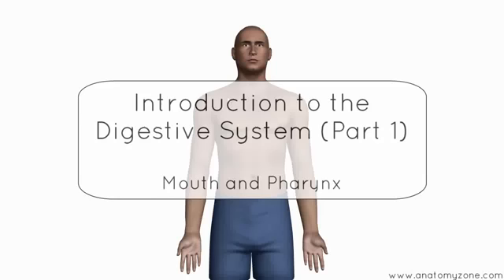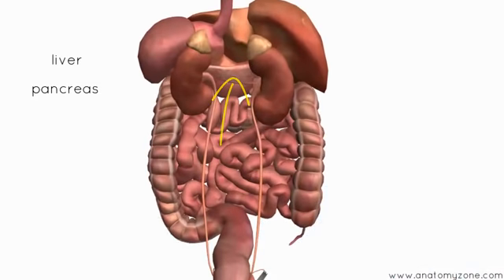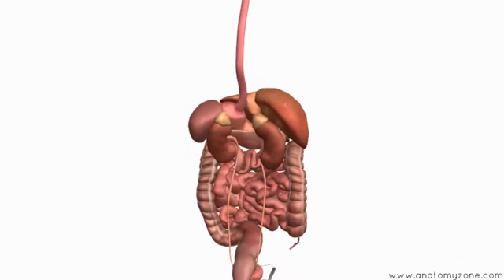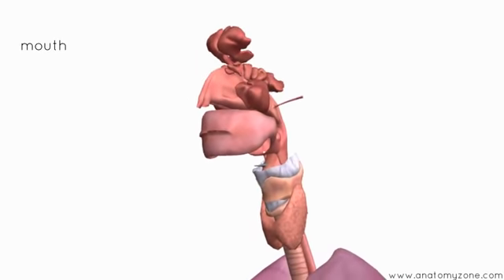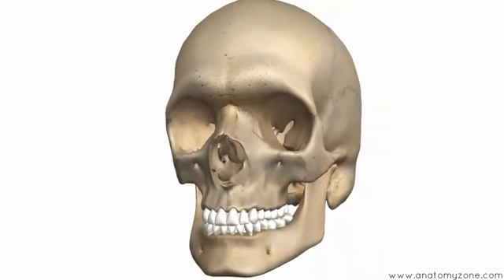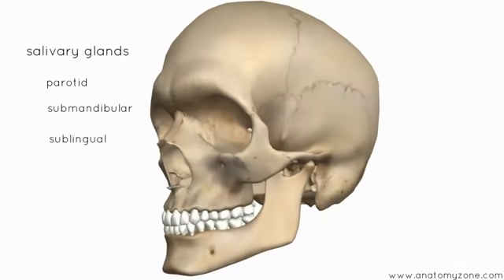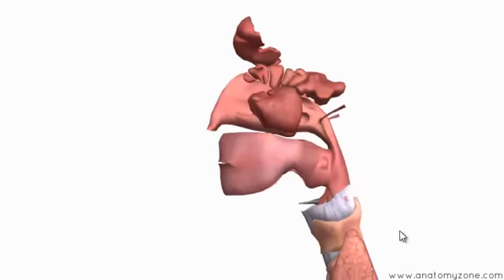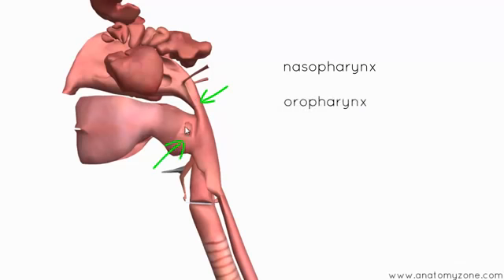1.Introduction to the Digestive System Part 1 Mouth and Pharynx 3D Anatomy Tutorial